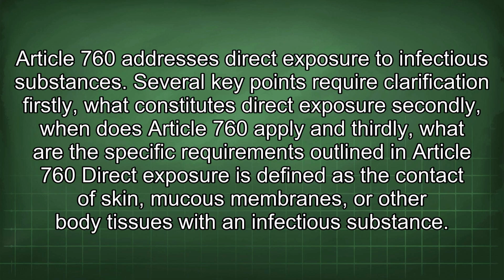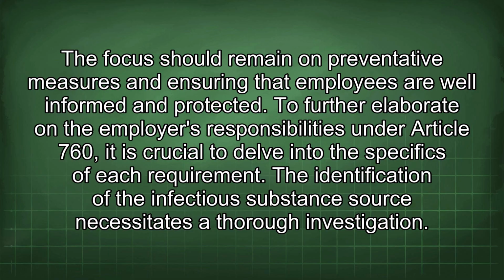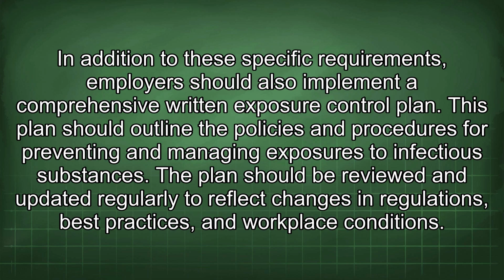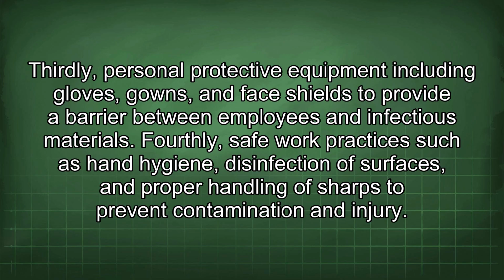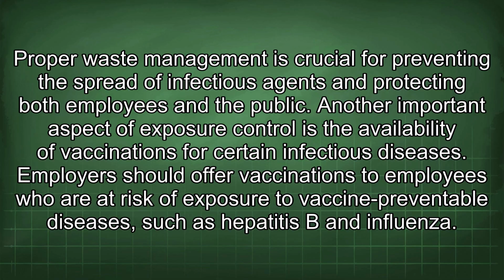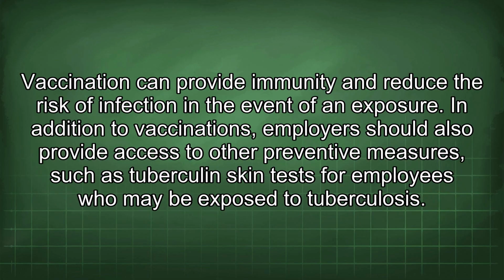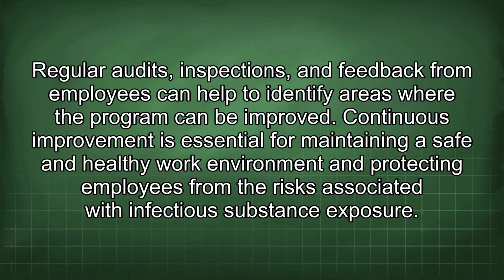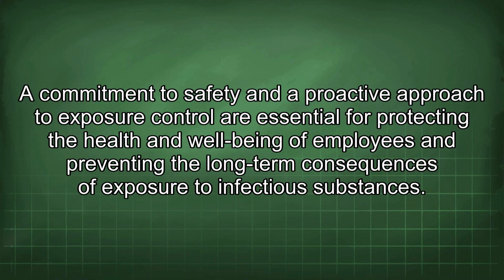Understanding Article 760 Direct Exposure to Infectious Substances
This video clarifies Article 760 concerning direct exposure to infectious substances. We define direct exposure, explain when Article 760 applies, and outline specific employer requirements. Learn about risk assessment, reporting, prophylaxis, monitoring, and preventative work practices.